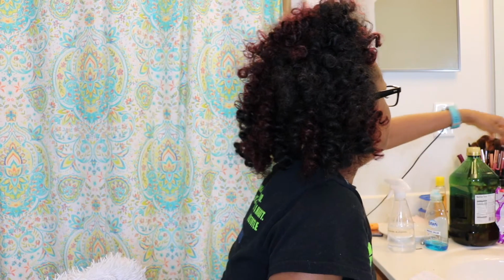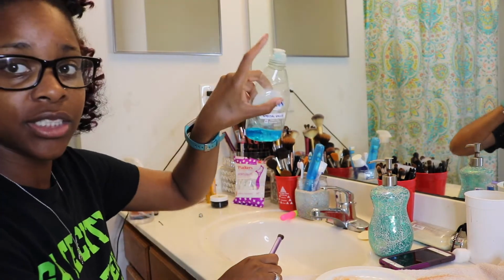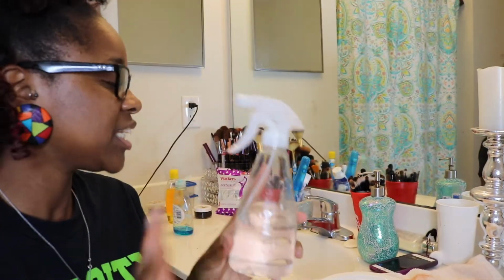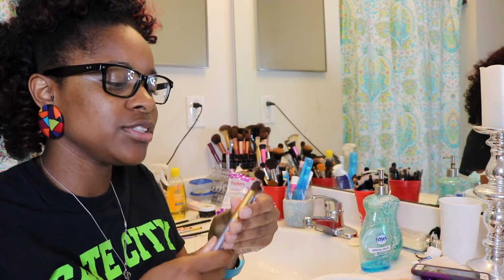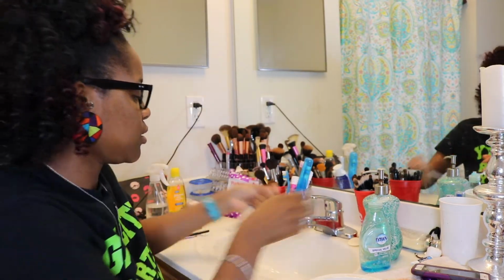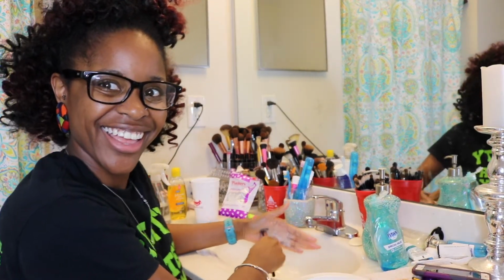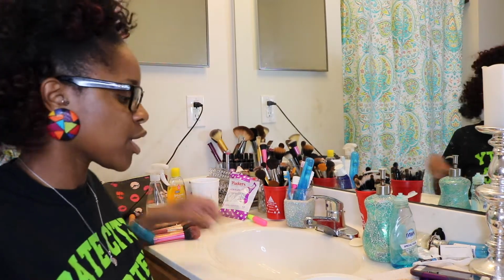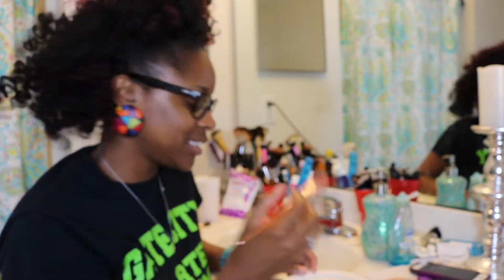I have no friends!!!!!! | Real Talk with Kea | Friends & Relationships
In this video I am "spilling the tea" on my life and relationships. I'm not dropping any names, but I'm speaking my truth and living in my truth. I talk about my friends, or lack there of. I also discuss my current and past relationships. This is a lengthy video, but it is full of some good
information.

Social Media

SC: @nikebootz